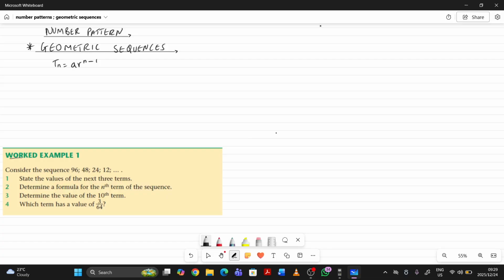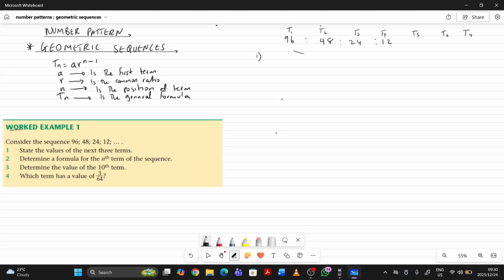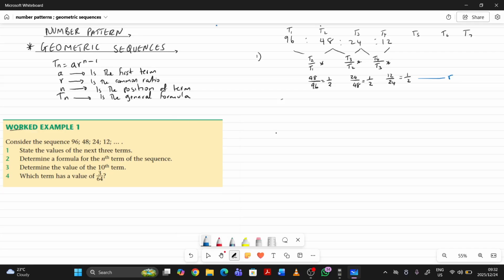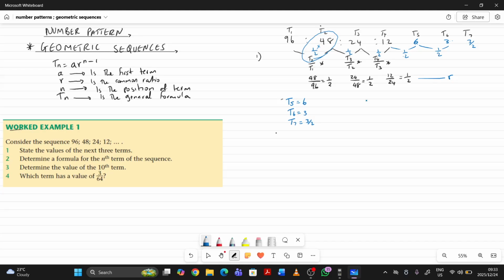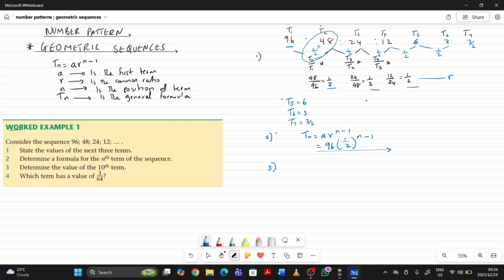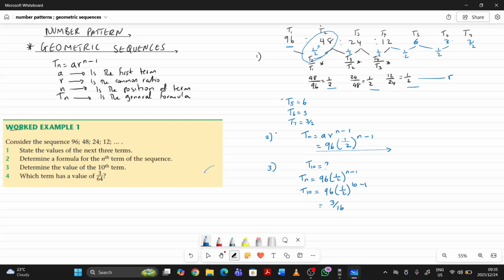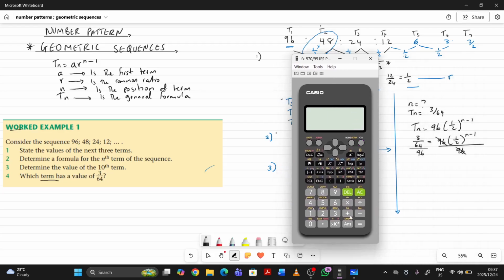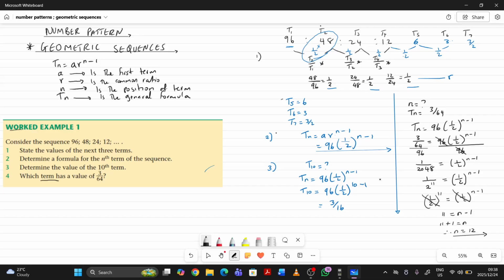GEOMETRIC SEQUENCE GR12 ; part 1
Making Maths Easy!